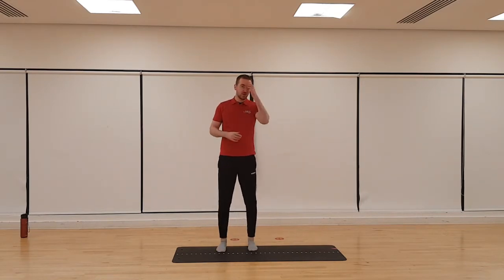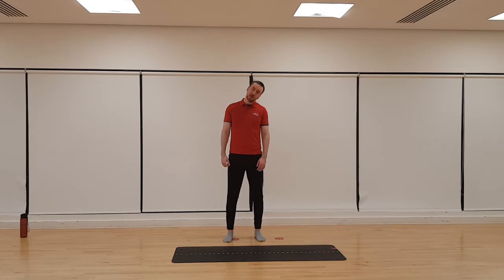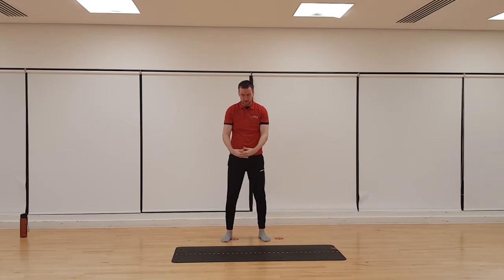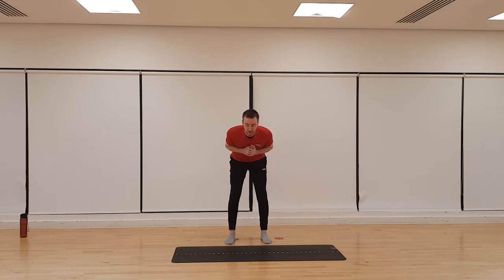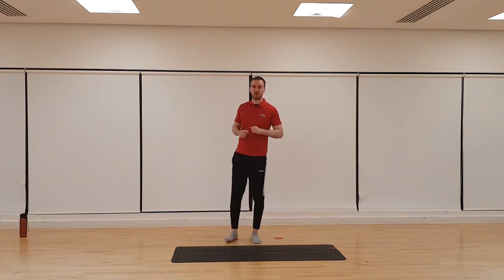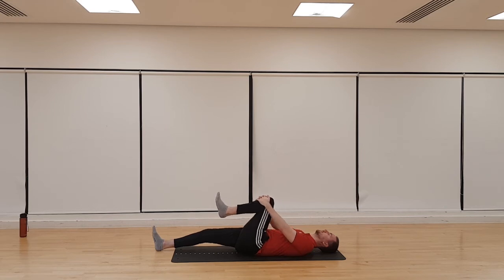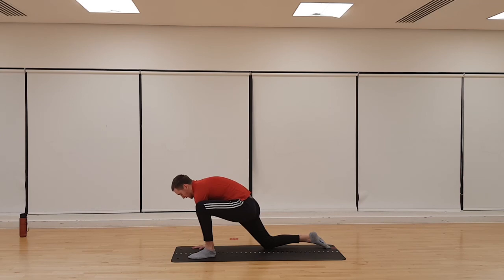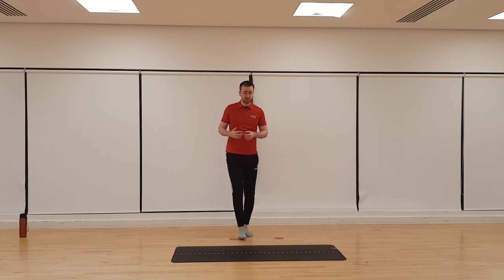The Stretcher with Scott! (ASV Lockdown Fitness)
Let's get rid of those aches and pains with a stretching session from Scott!